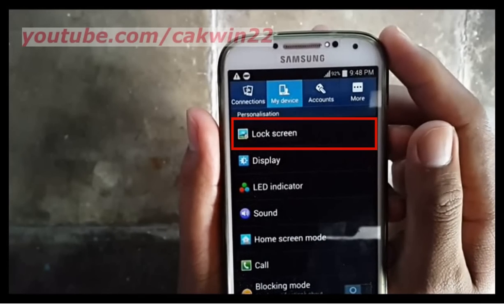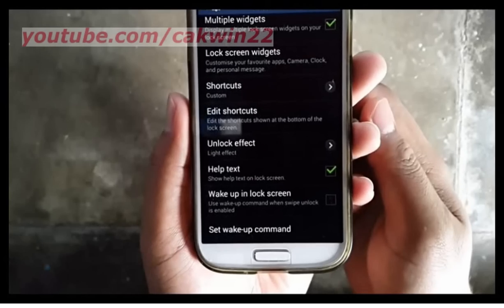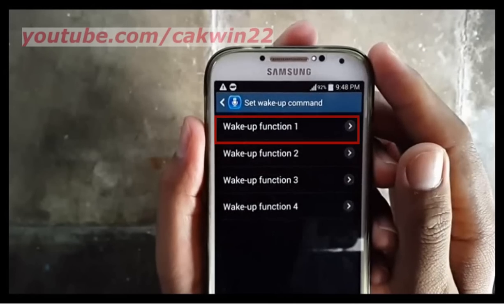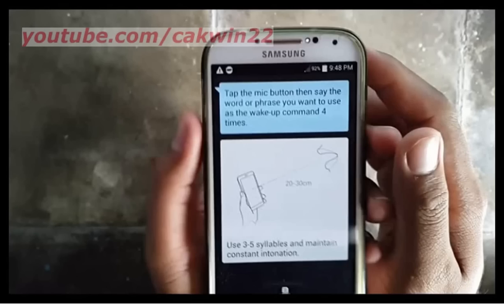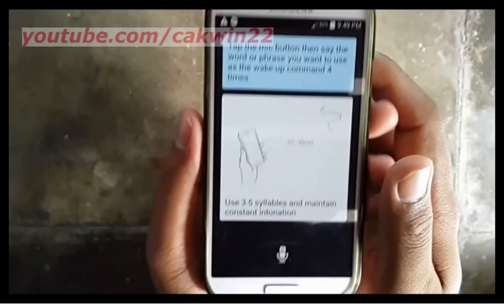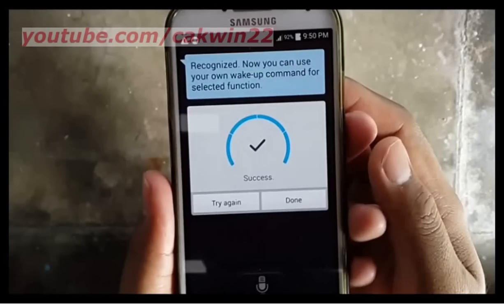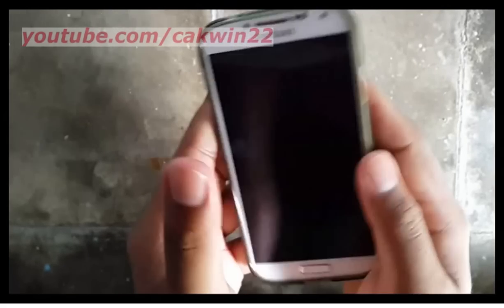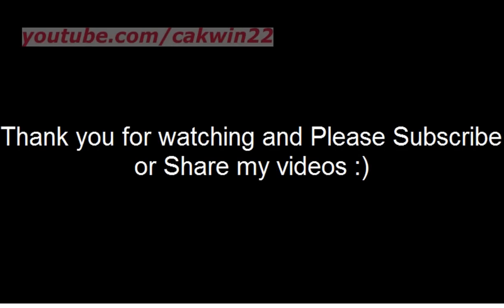Samsung Galaxy S4 : How to unlock Screen with Voice Command (Android Kitkat)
This video show How to unlock Screen with Voice on Samsung Galaxy S4 With Android Kitkat OS